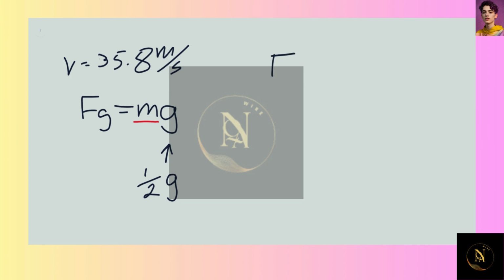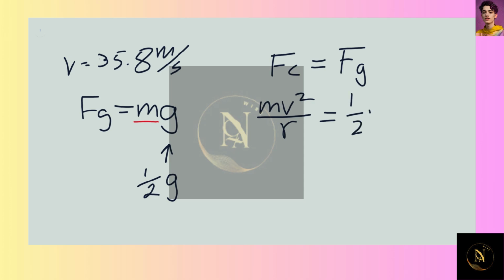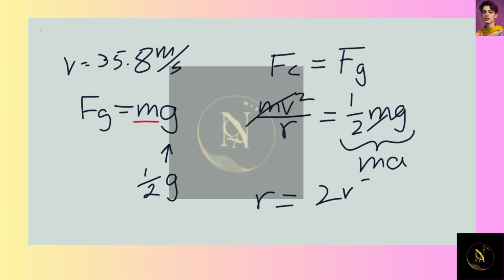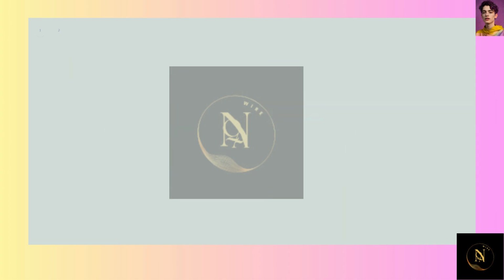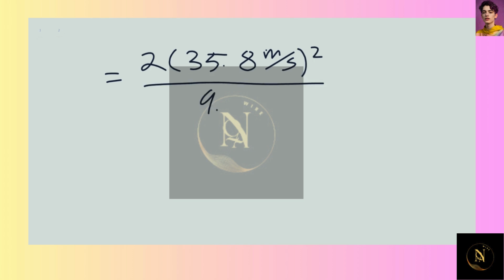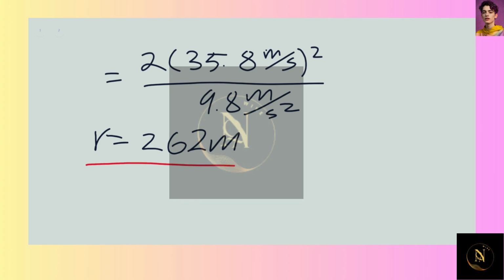Multiple-Concept Example 13 offers a helpful perspective for this problem. Suppose the surface (radi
Multiple-Concept Example 13 offers a helpful perspective for this problem. Suppose the surface (radius r) of the space station in Figure 5.18 is rotating at 35.8 m/s. What must be the value of r for the astronauts to weigh one-half of their earth-weight?